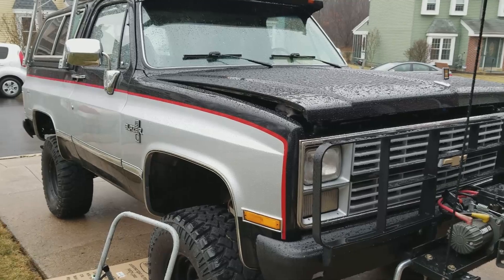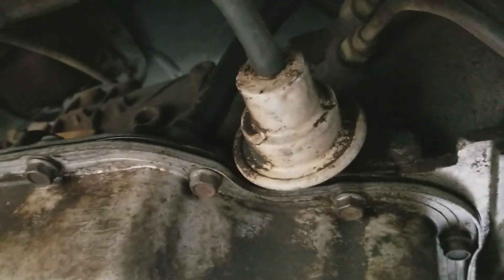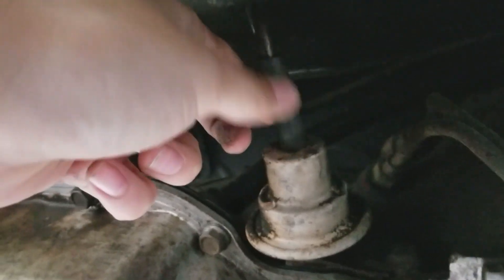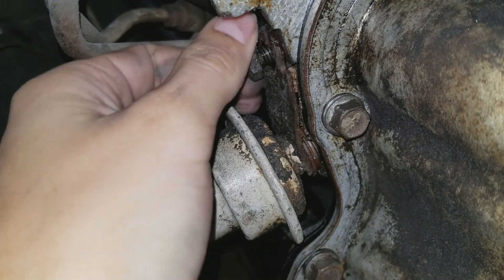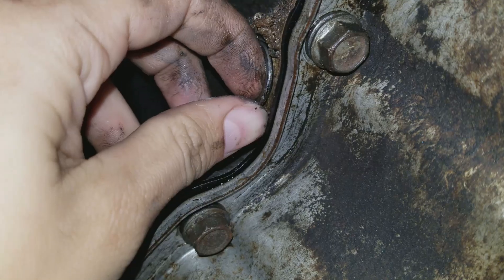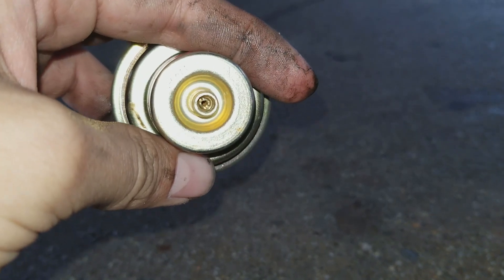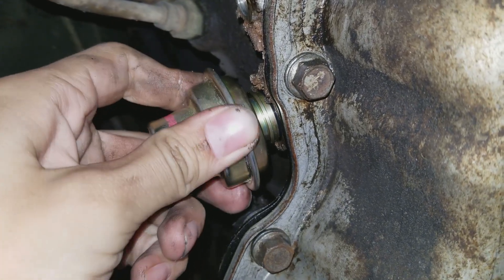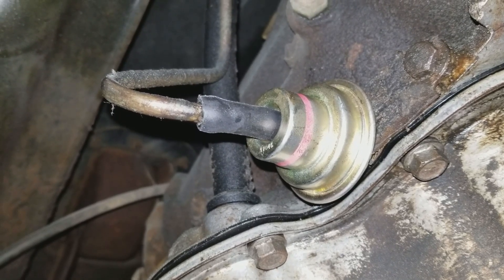Vacuum Modulator Installation GM TH350/TH400 Transmission | FIXES SHIFT PROBLEMS!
The vacuum modulator on my CUCV M1009 gave out. This is also applicable to any 73-87 chevy truck, squarebody, or anything else that uses the TH400, TH350 and more. If you are experiences problems with shift points, this could be your cure. This one is adjustable which allows the user to change the shift points to what one prefers. This is the best way to go!